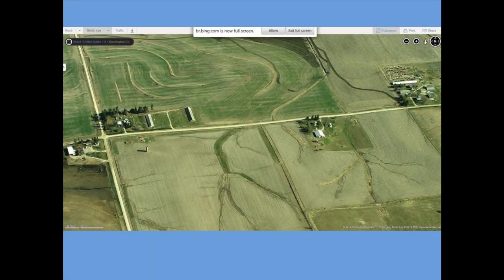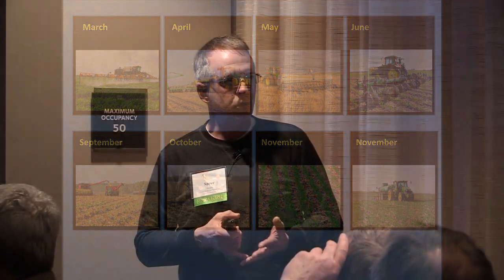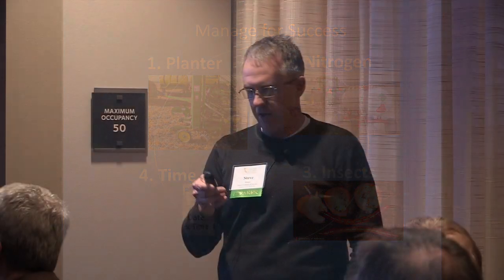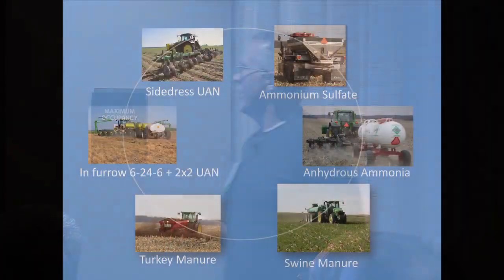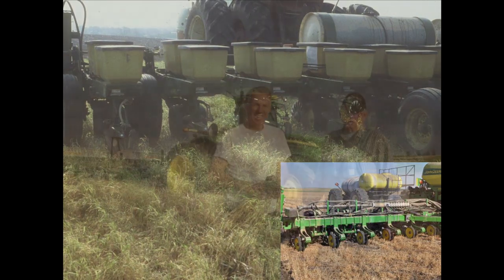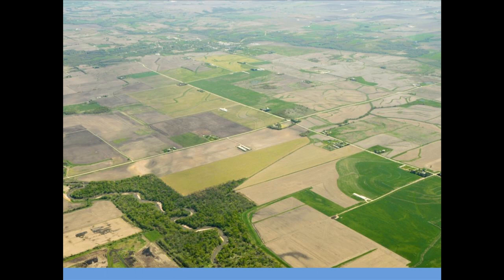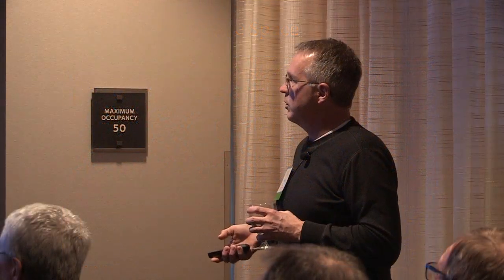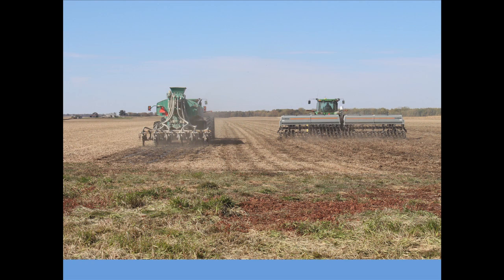Integrating No-Till or Strip-Till with Cover Crops - Steve Berger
A presentation by Iowa farmer Steve Berger at the National Conference on Cover Crops and Soil Health.

The use of cover crops can have a significant impact in reducing nutrient losses from fields and affecting overall nutrient availability in soils. Speakers in this session shared some of the latest research on impacts of cover crops on soil nutrients.